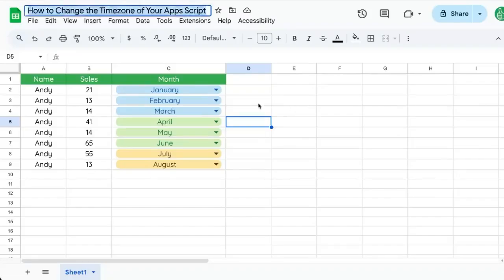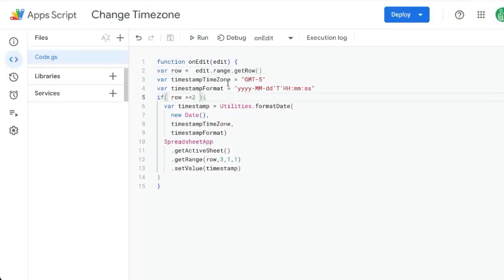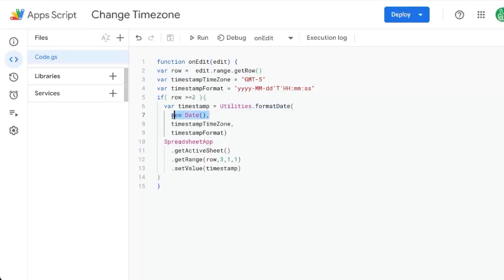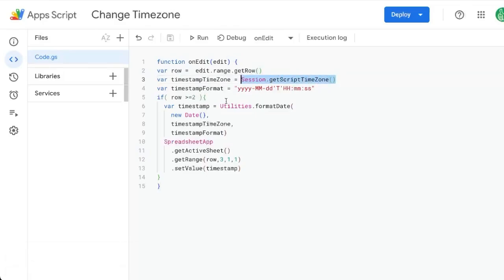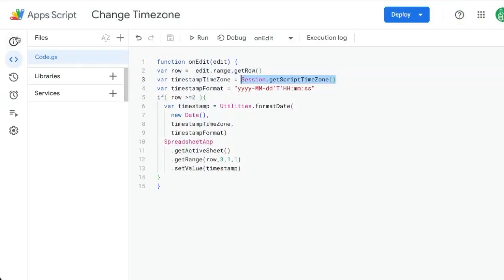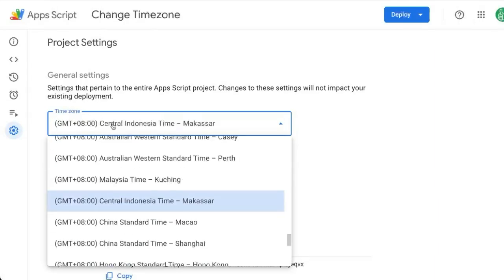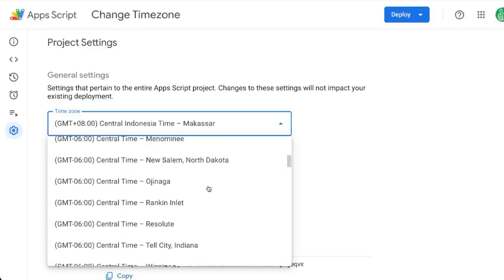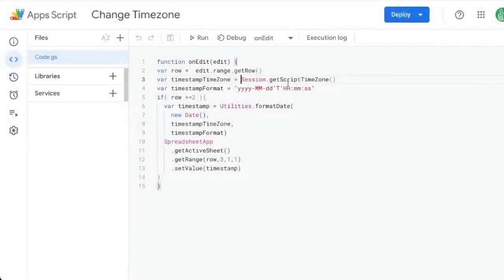How to Change the Timezone of Your Apps Script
How to Change the Time Zone in Google Apps Script

Learn how to change the time zone in Google Apps Script, which is separate from the time zone of your spreadsheet. This tutorial walks you through accessing project settings to set the correct time zone for your script, ensuring consistency across different users and departments. Perfect for those looking to optimize their use of Google Sheets.

00:00 Introduction to Changing Time Zone in Apps Script
00:01 Understanding Time Zones in Apps Script vs Spreadsheet
00:04 Navigating to Apps Script Settings
00:08 Dealing with Time Stamps and Utilities
00:38 Setting the Script Time Zone
01:00 Saving and Using the Script Time Zone
01:11 Conclusion and Further Resources